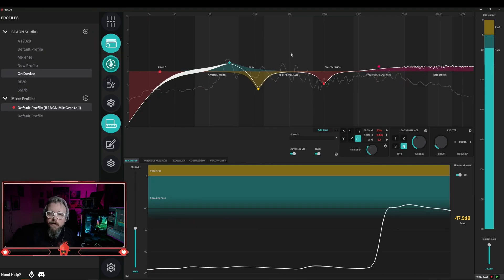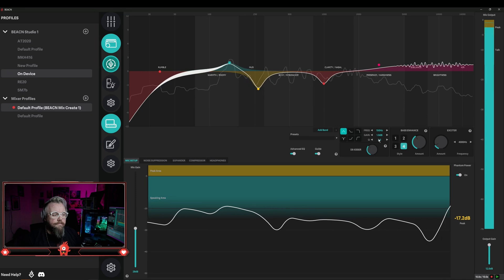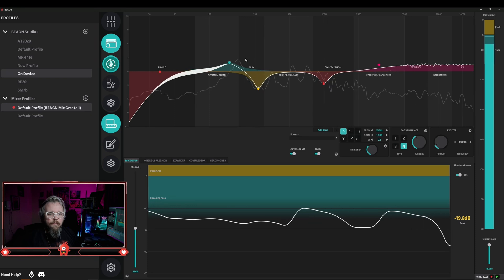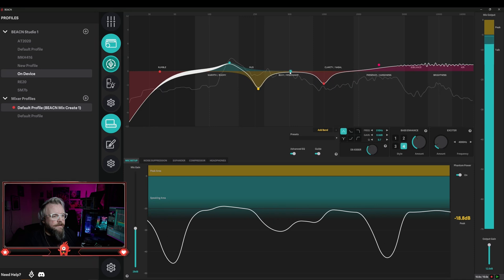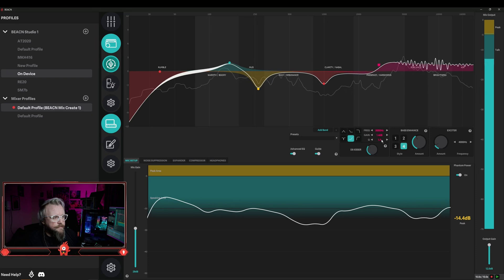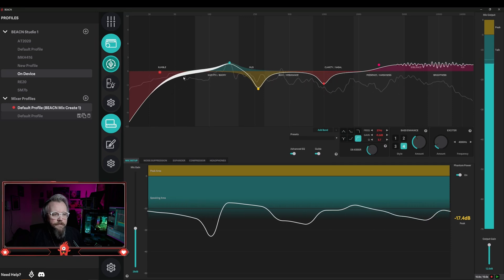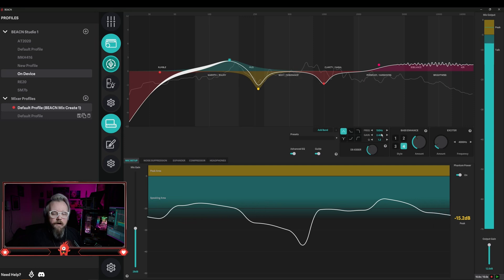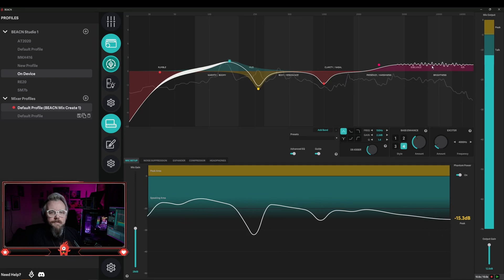Audio EQ Basics: Band Types, Frequency, Gain & Q on BEACN Studio | Audio EQ Tips for Creators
How do you dial in EQ settings like band types, frequency, gain, and Q? This is crucial for perfecting your audio. In this video, we break down the essentials for content creators and gamers using BEACN Studio XLR interface. Learn how to optimize your sound and stand out with crystal-clear audio!